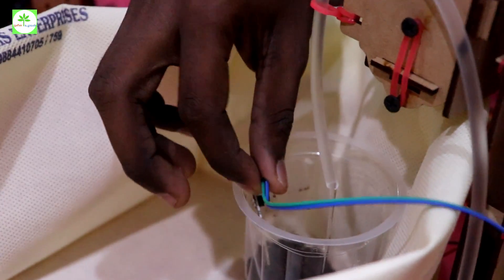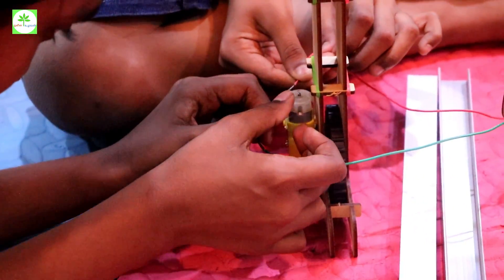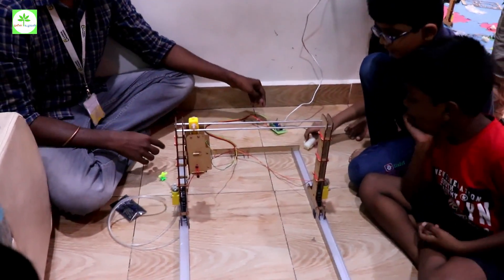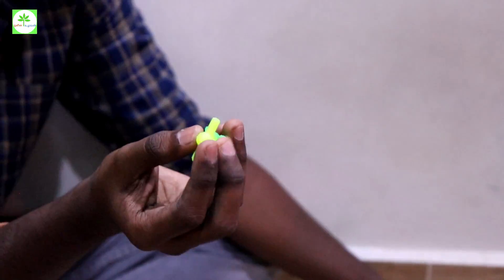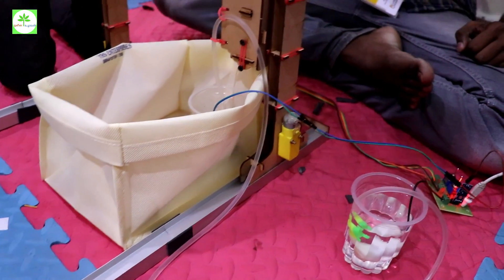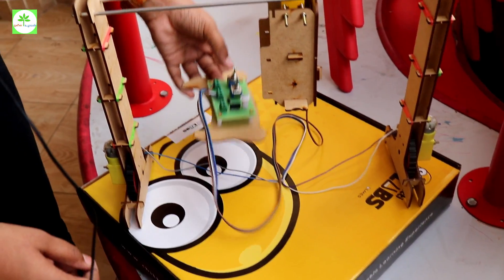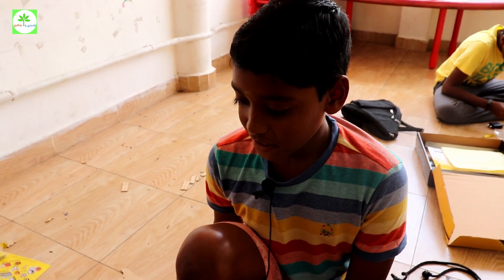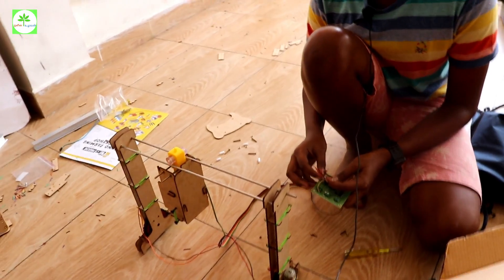Automated watering system for plants - தானியங்கி நீர் பாய்ச்சி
This "Techno Farming" workshop has been conducted by LMES two months ago to make awareness about innovation in farming
Our sincere thanks to the LMES team for the opportunity & support